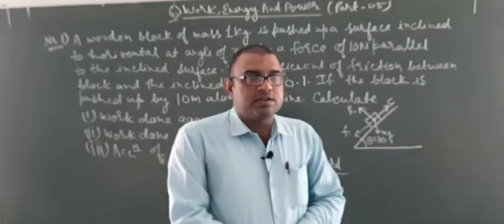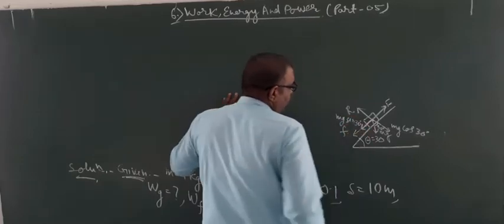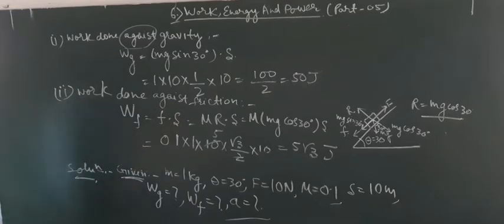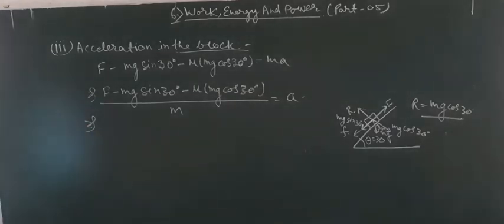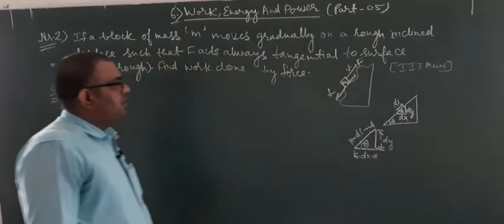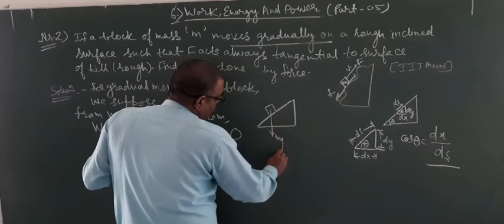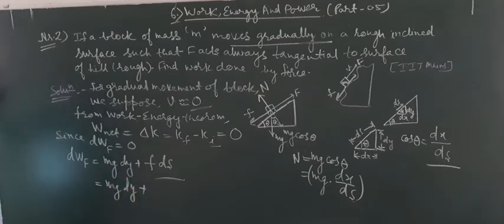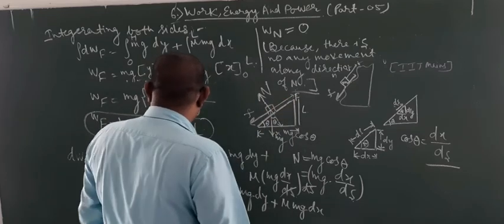Class XI Physics Chapter 06 Work EnergyAndPower Part 05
Numericals On Work